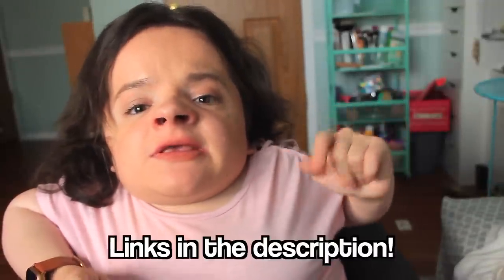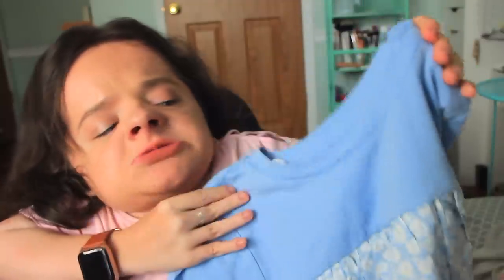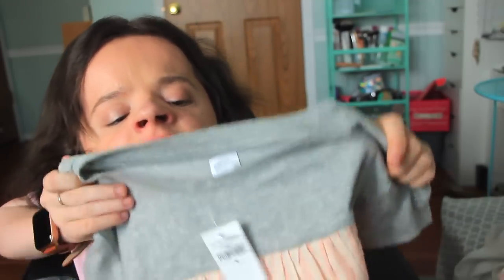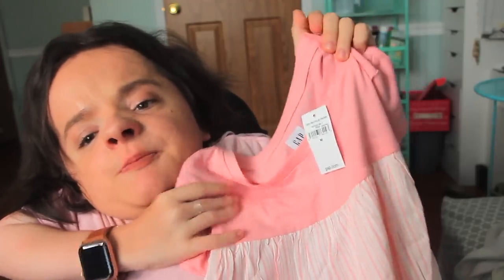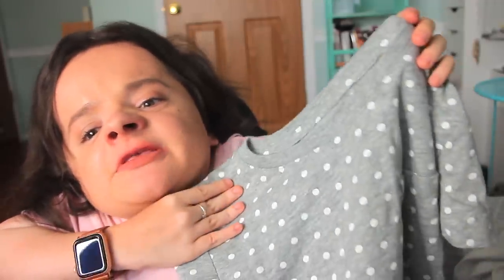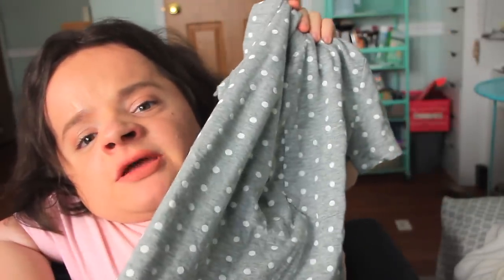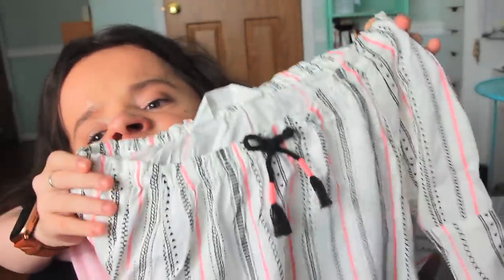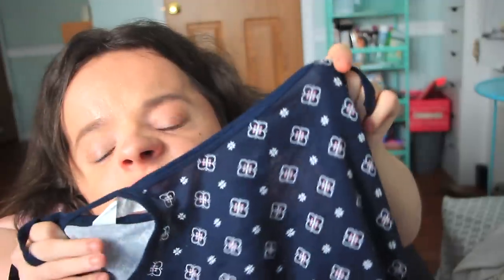Gap and H&M Clothing Haul | FunsizedStyle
Oops, I did some more clothing shopping. but this time I really needed to. Keep watching to find out more!

Vlog Channel: Michaela'sMoments
Shop this haul!

Gap:
Items I purchased from Gap //
pocket short sleeve t-shirt (heather grey)
mixed media t-shirt (air stream blue)
mixed media t-shirt (belle pink)
mixed media t-shirt (heather grey)
mixed media t-shirt (blue white stripe)

Items I purchased from H&M //
patterned wrap-front blouse (blue/floral)
bohemian top (white/striped)
modal blend top (powder pink)
striped t-shirt (powder pink/striped)
patterned jersey dress (dark blue/patterned)

Top: Yogalicious
Lip color
Apple watch
Apple watch band (classic brown)